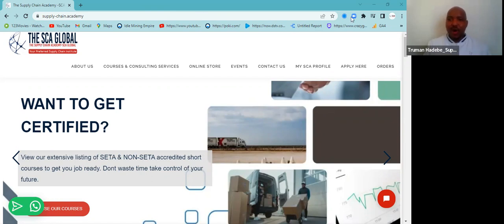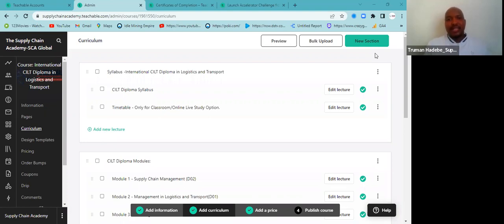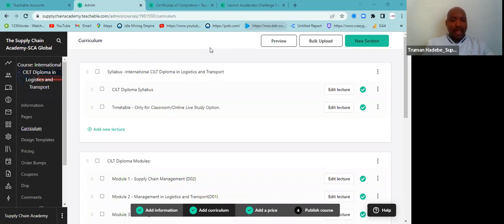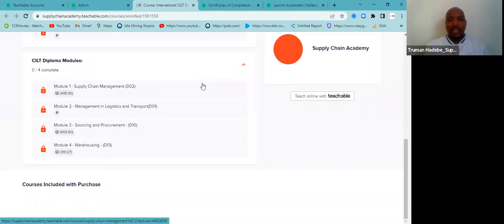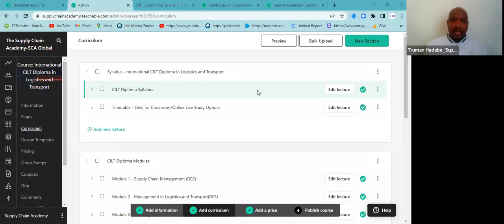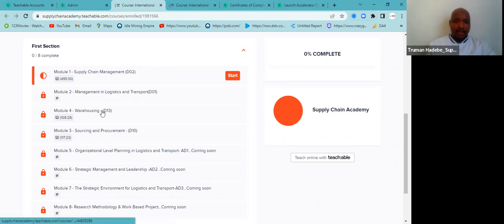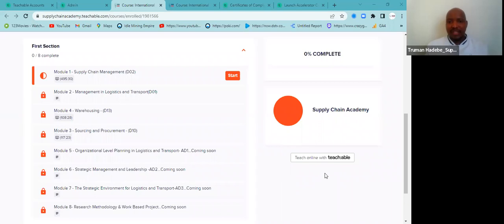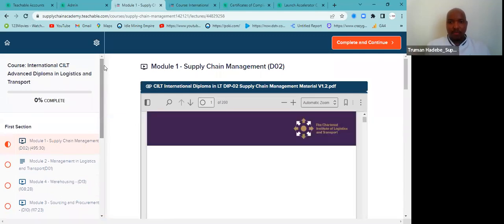2023 Open Info Session and Registration Day SUPPLY CHAIN PROGRAMMES